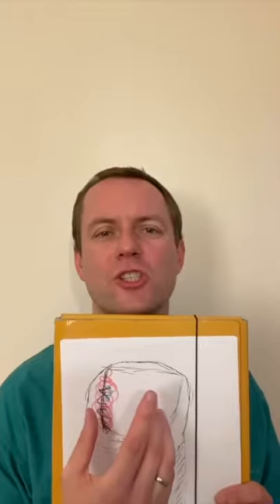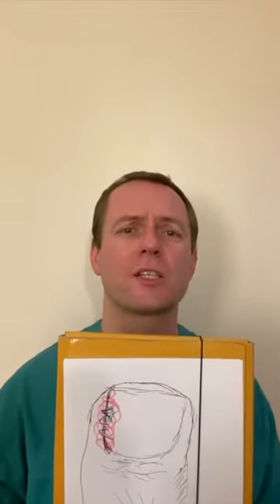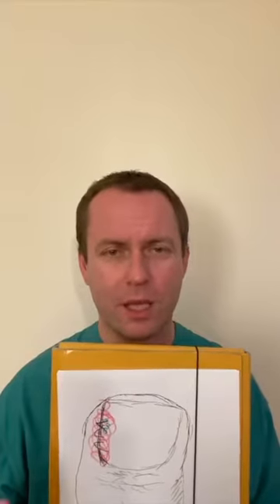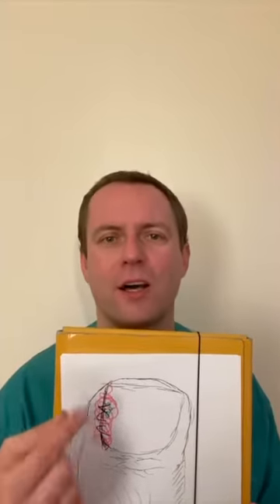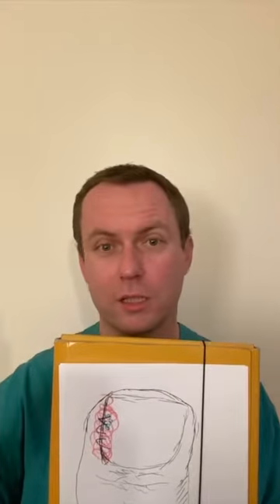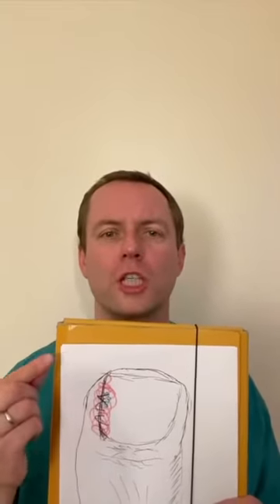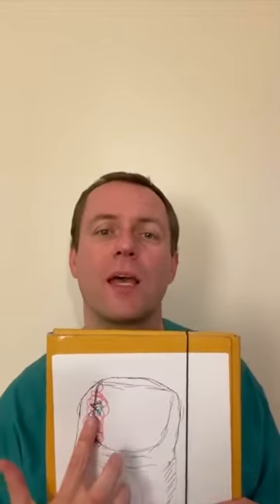IGTN#4: Everyday care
Long awaited (or so I hear) videoon home management of the ingrown toenail once you have one.

In this video I explain and show (!) how to apply a mechanical force to counteract the mechanics of IGTN. Must see for all people suffering from this condition.